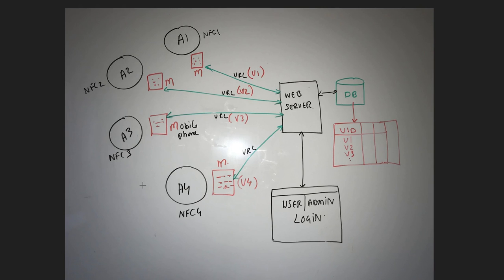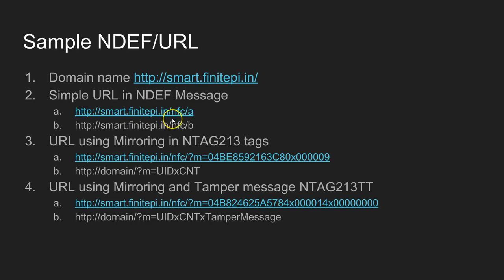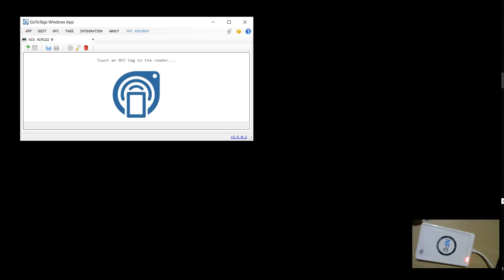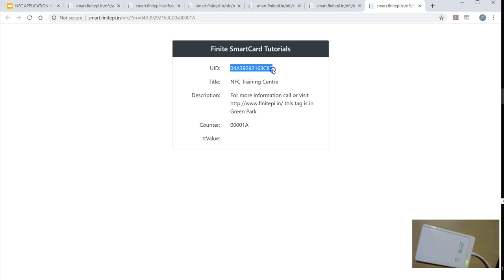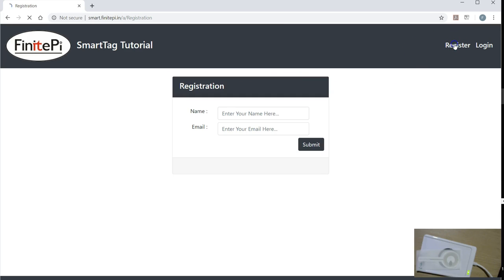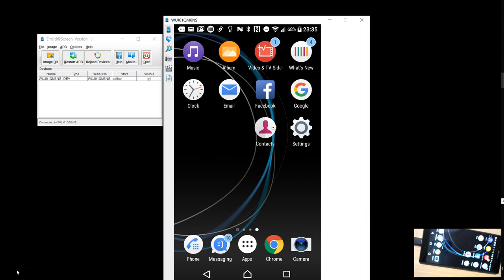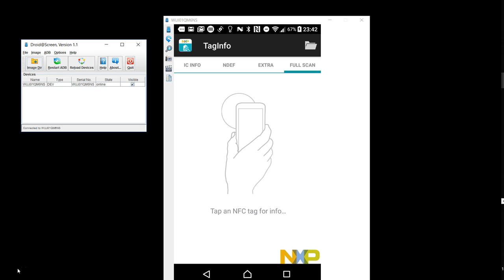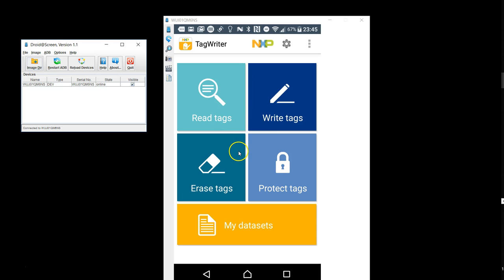NFC Tags for advert and product identification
This videos shows how to use NFC tags to create advert. When a mobile phone taps a tag, the url is send to server. The UID present is URL is used for database base loopup and identify the product.